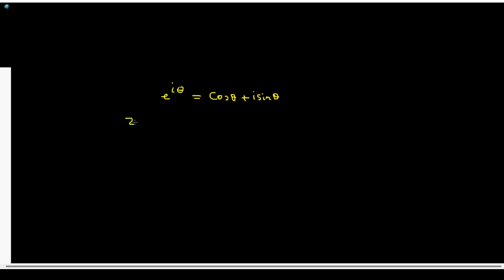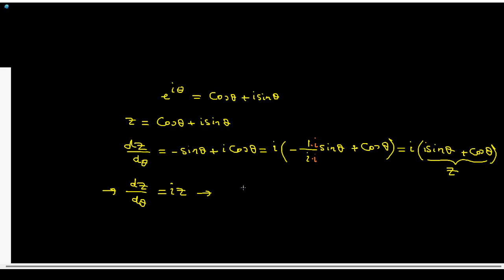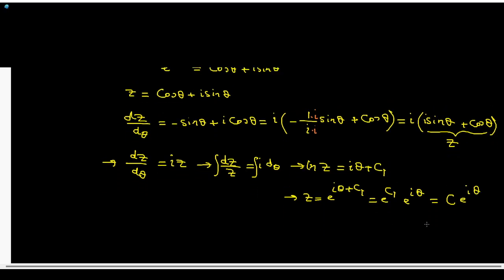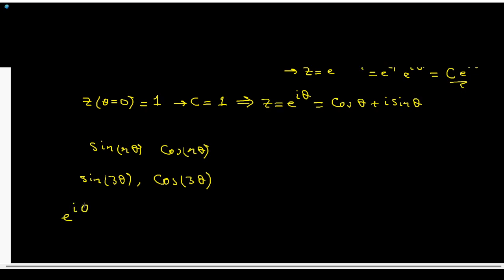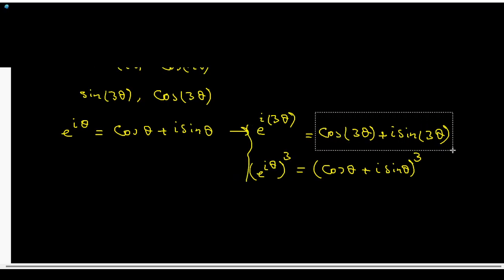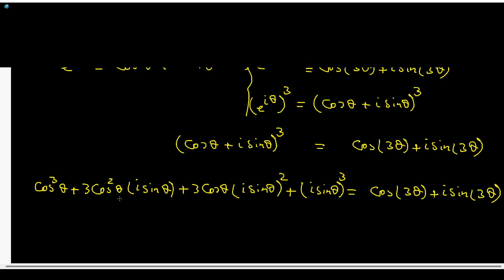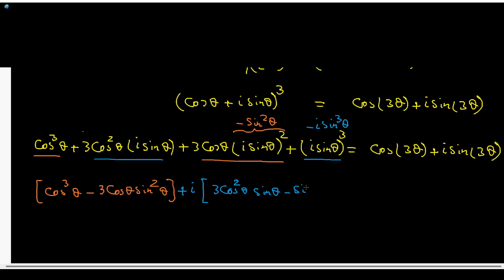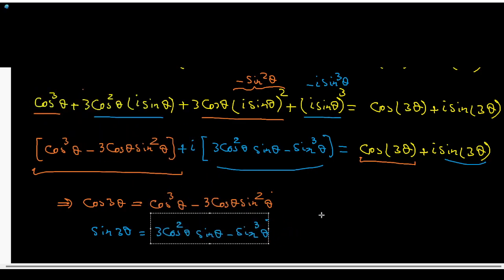The Fifth Proof for Euler's Formula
In this video I show a quick proof and a nice application for Euler's formula. Hope you will like it.